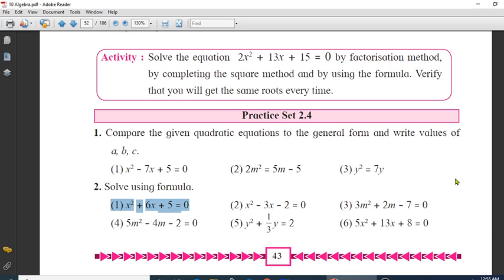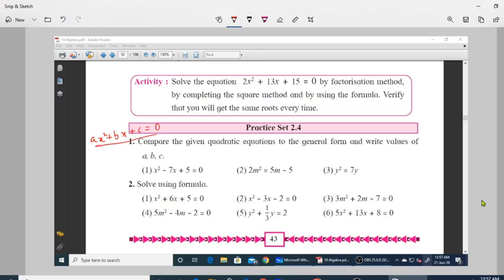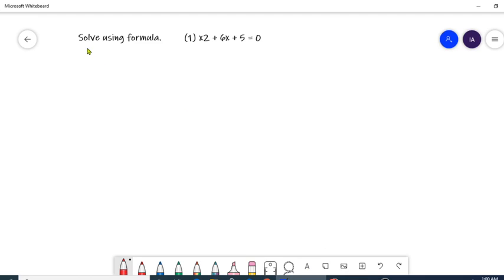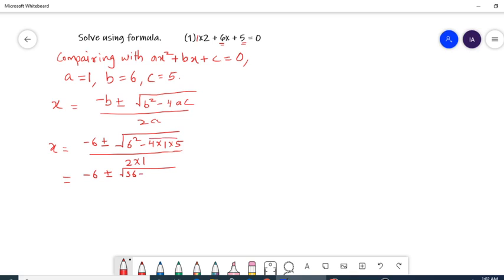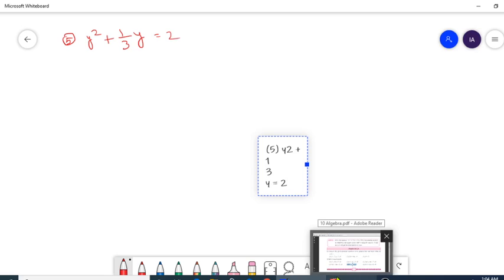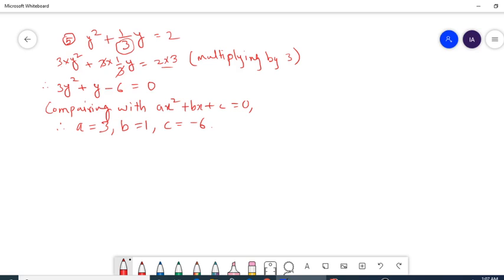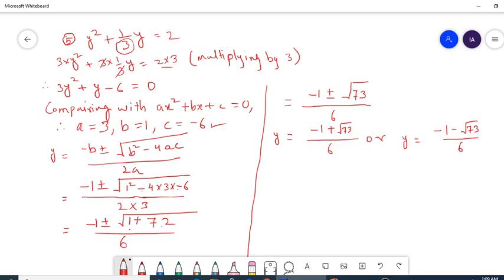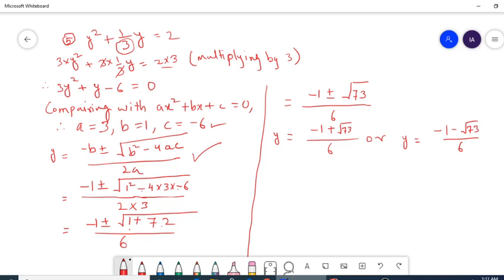How to solve quadratic equation by using formula? (Part 4/9)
Some examples are solved in this video from Maharashtra state board textbook.
If you want more questions with solution, write in the comment box or post your question in the comment box to get the solution.